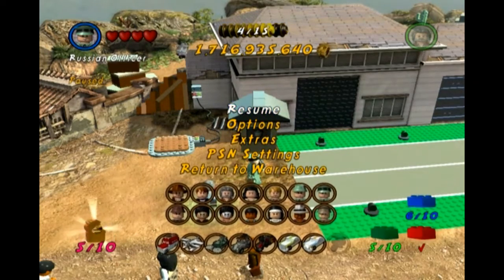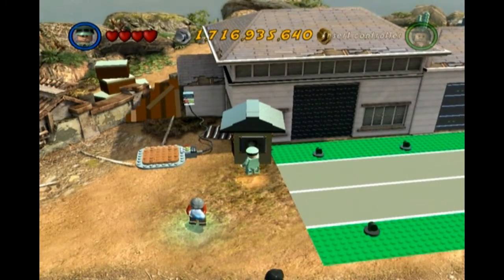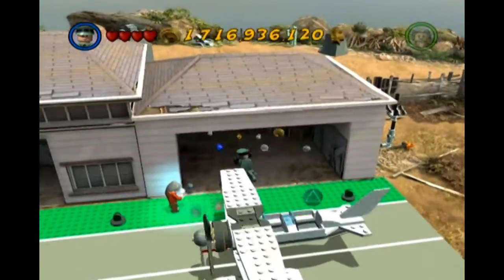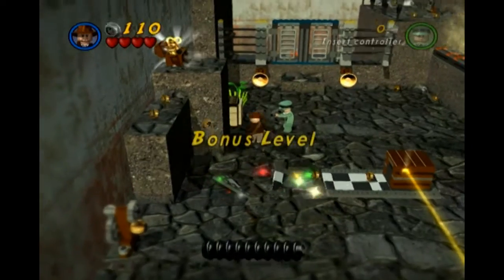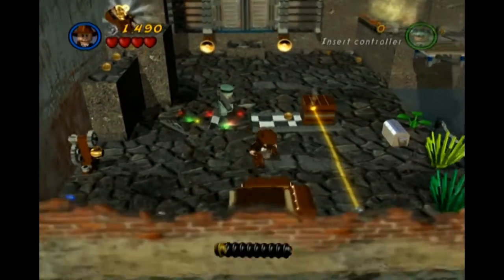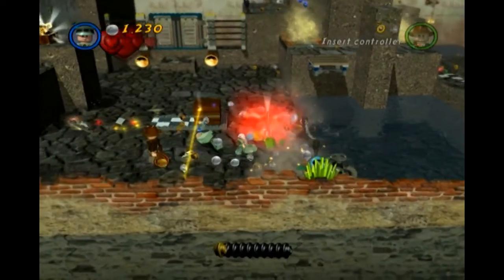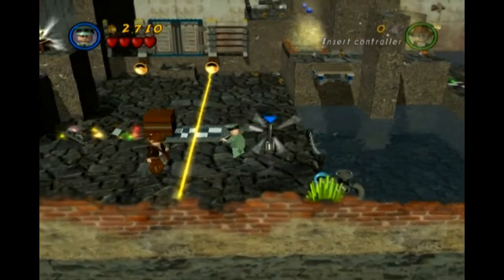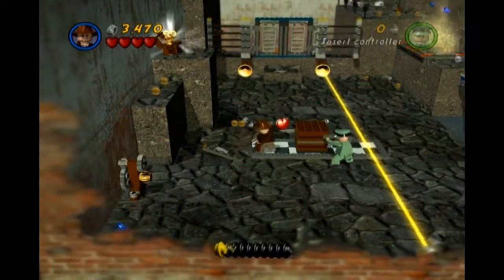Flooding an area to Obtain a Treasure (LEGO Indiana Jones 2: The Adventure Continues part 67)